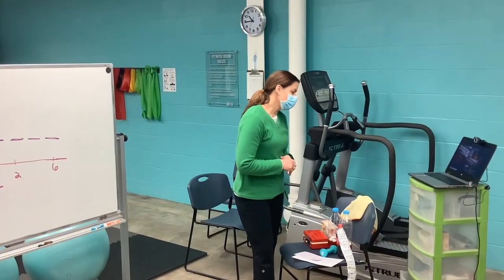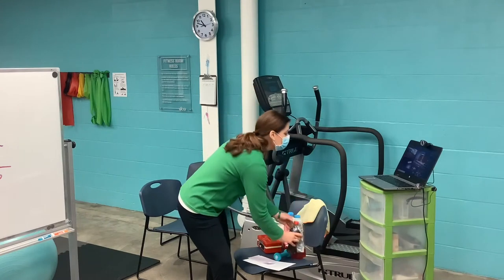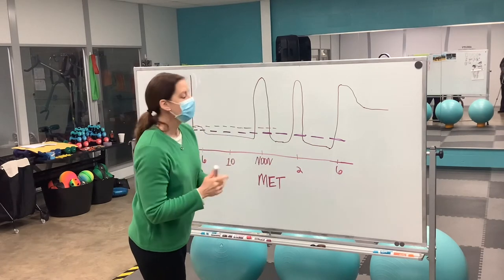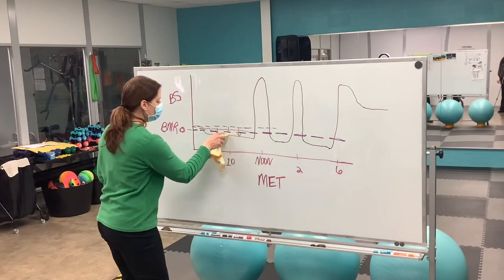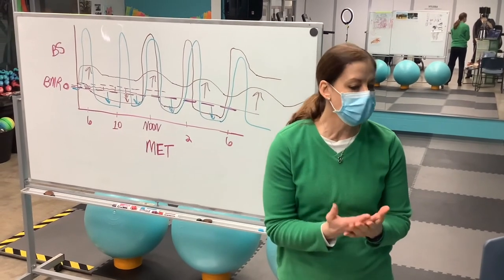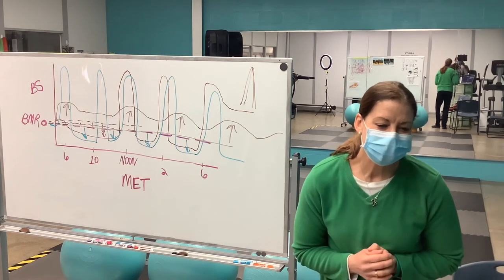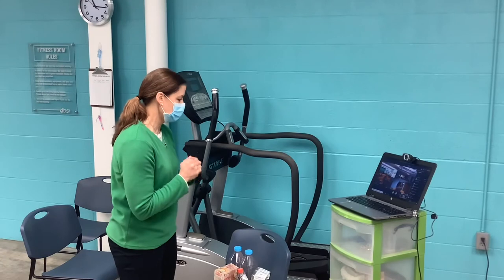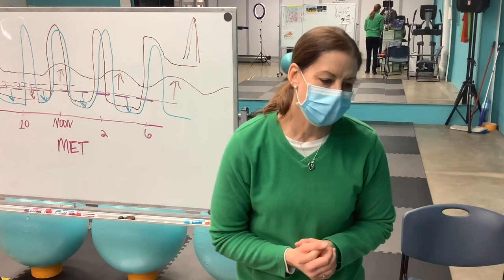DSI HEALTHY COOKING CLASS WITH LYNN: Learning about nutrition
Follow along as Lynn teaches you how to eat well using nutritious snacks to fuel your body,
Learn how different foods affect your blood sugar and have fueling your body in different ways affects your metabolism.